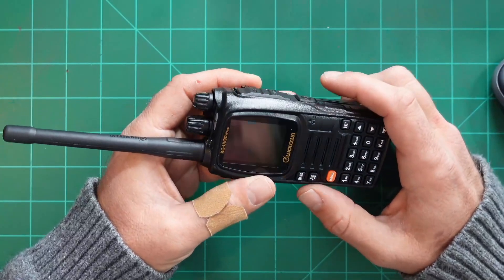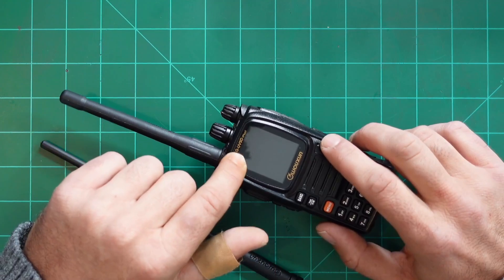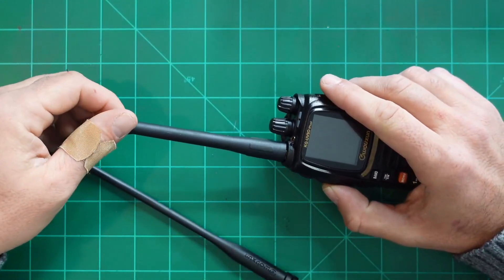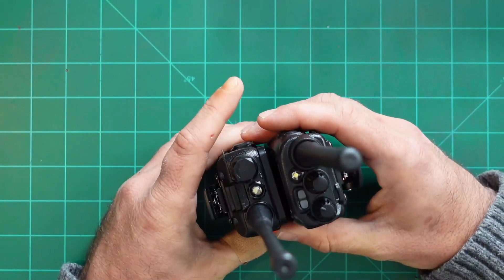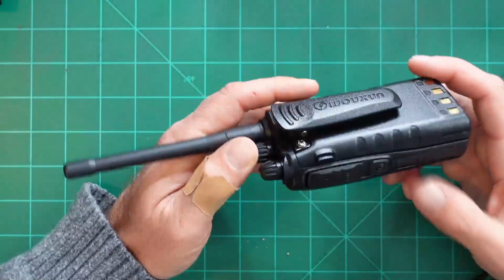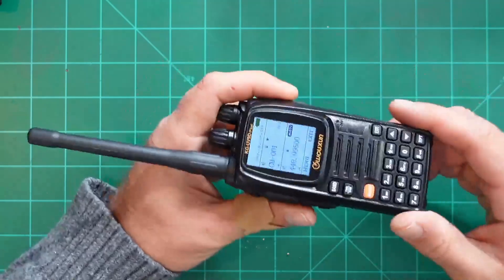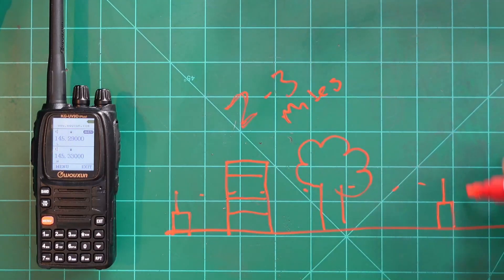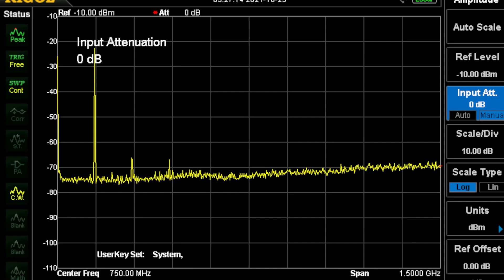Overview and Testing - Wouxun KG-UV9D Plus - Great HT Radio in 2021?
Today we look at the Wouxun KG-UV9D Plus.
In this episode I discuss and test some features of the KG-UV9D Plus

The specifications are:

Frequency Receive Range 76-108 (FM Radio)
108-136 (AM)
136-180 (FM)
230-250 (FM)
350-400 (FM)
400-512 (FM)
700-823 (FM)
Frequency Transmit Range 144-148 (FM)
420-450 (FM)
Memory Channels 999 channels (shared)
Operating Voltage 7.4 VDC
Dimensions (W x H x D) 2.4 x 4.9 x 1.3 inches (62 x 124.5 x 34mm) (without antenna)
RF Carrier Power VHF: 5/2/1W, UHF: 4/2/1W
Audio Output Power 500mW maximum
Waterproof Rating Meets IP55 waterproof rating
The KG-UV9D Plus is certified for Amateur Radio use with a Part 97 approval.